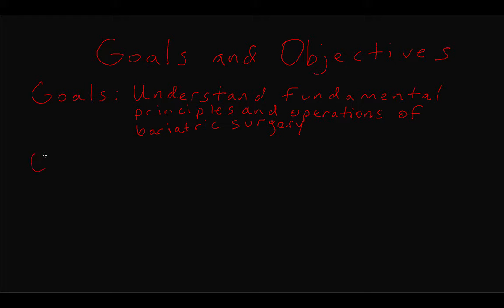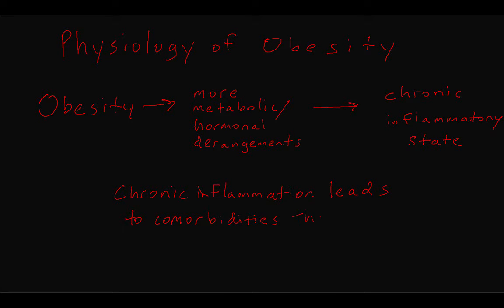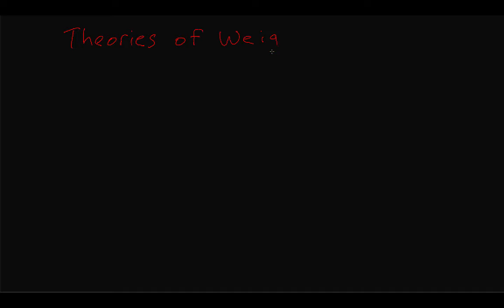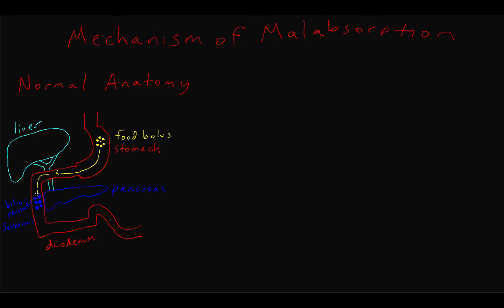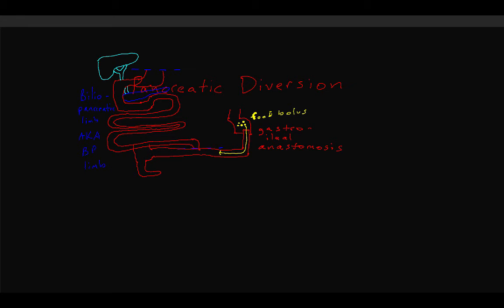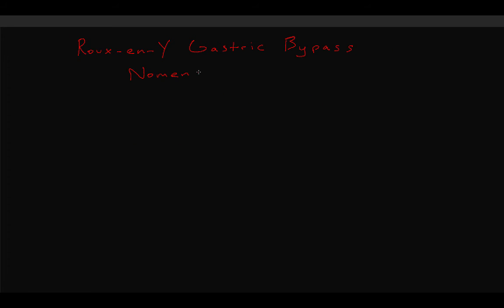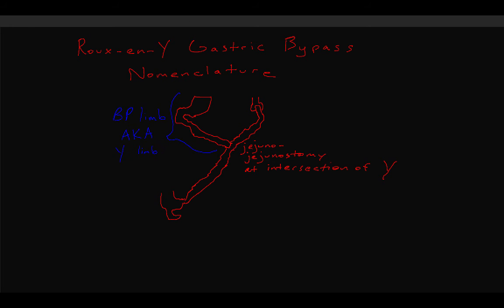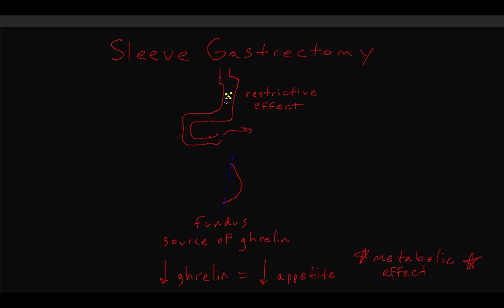Fundamentals of Bariatric Surgery for Learners on a Surgery Rotation